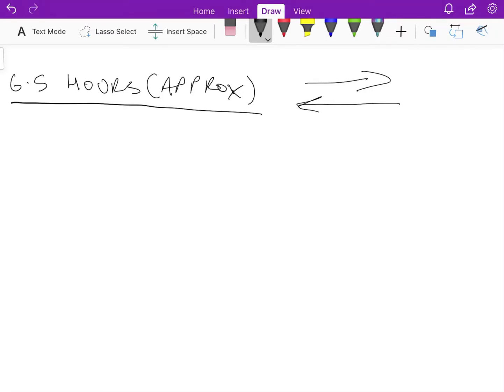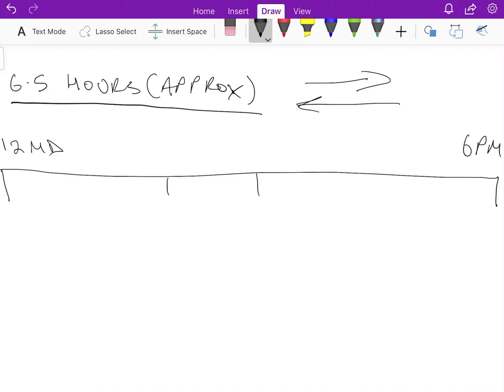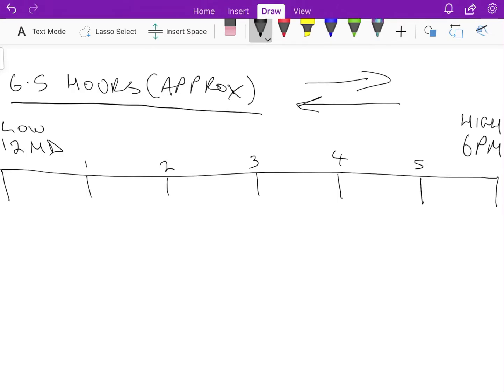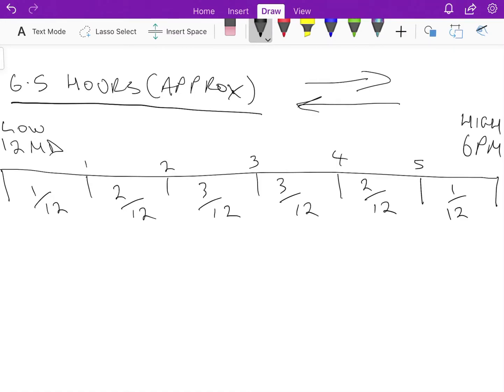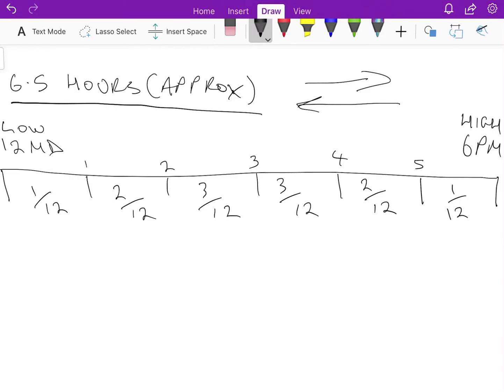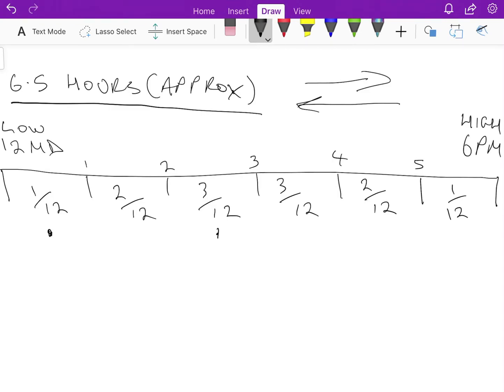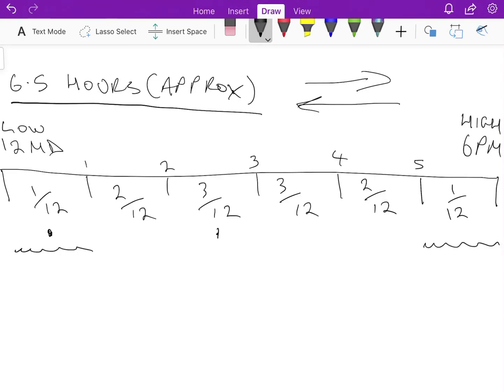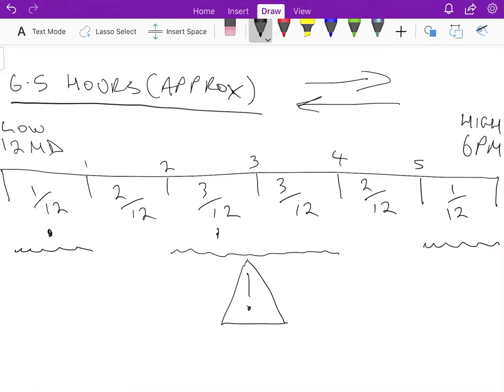Tides, currents and “the rule of twelfths”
Tides cause currents in the sea. This rule of thumb will help you work out how strong the current will be.